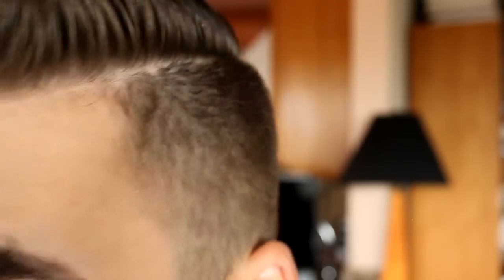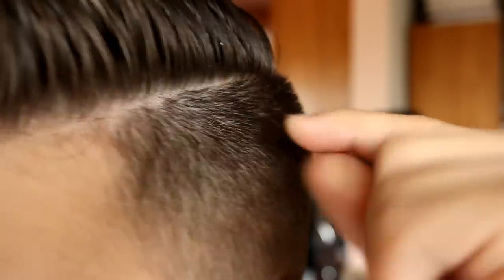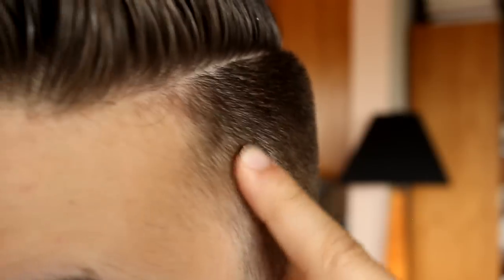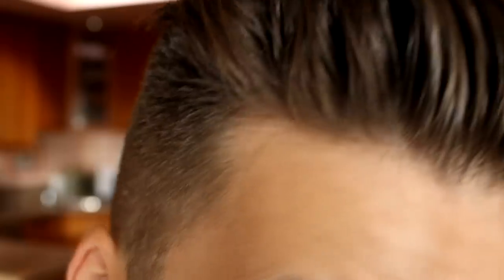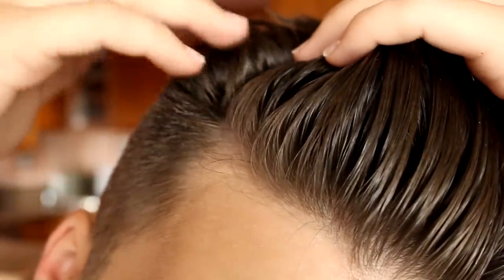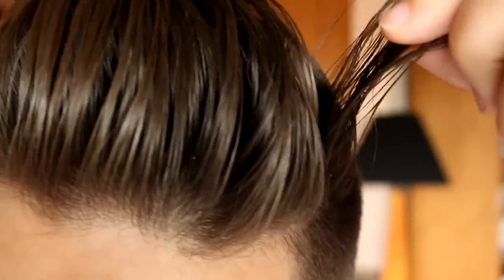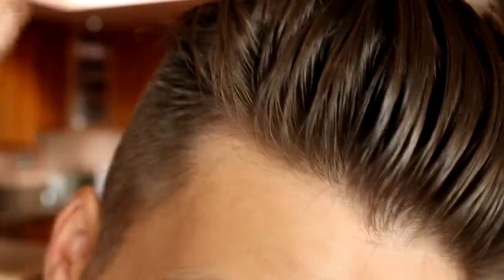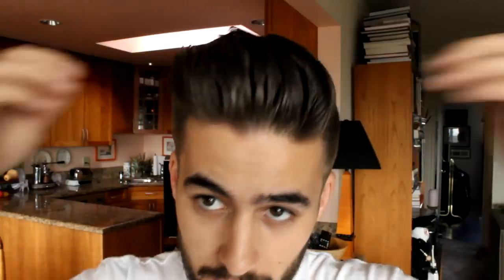Olivier Giroud Inspired Hairstyle | Futbol Hairstyle | Mens Hair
This is my version of the Olivier Giroud hairstyle and haircut! Hope you all enjoy! I know it may look similar, but it is different :)